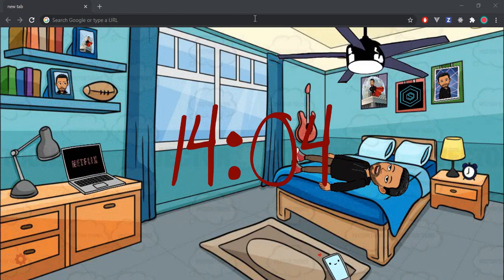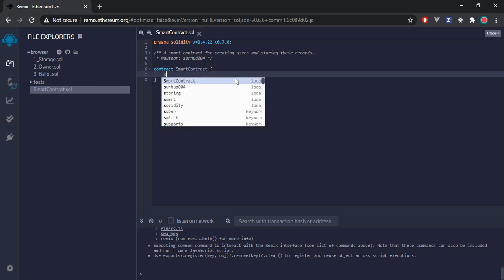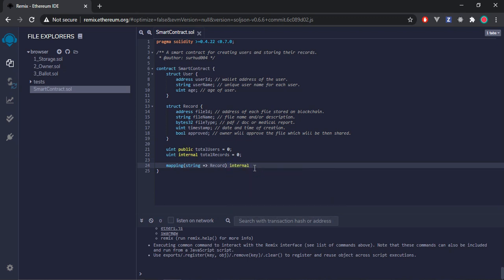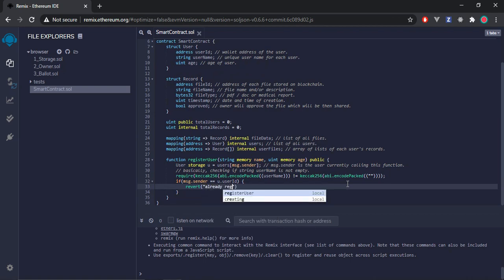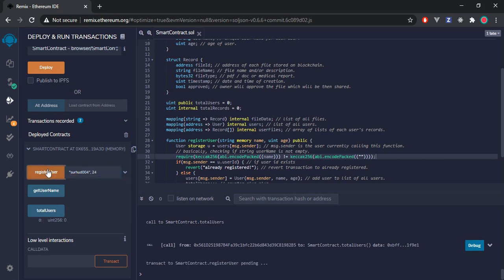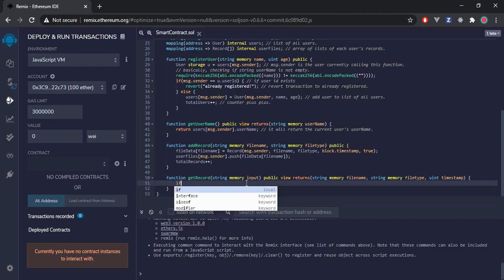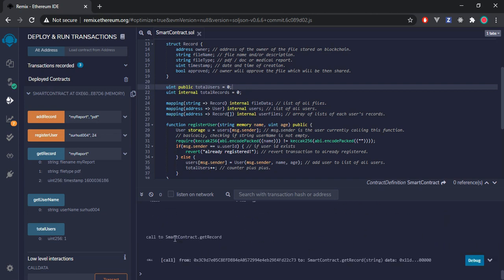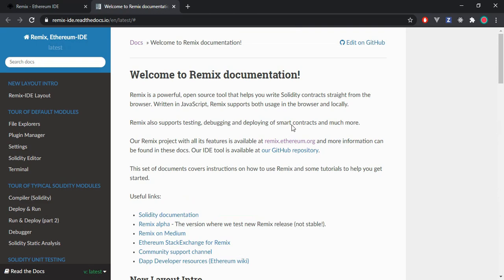BLOCKCHAIN - Write a Smart Contract in Solidity Programming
Basic demonstration of writing a Smart Contract in Solidity programming language on Remix Ethereum Online IDE.

Contents -
Remix IDE Walk-through
Data Structures in Solidity
Smart Contract Demonstration
Deploy and Run Transactions

SmartContract.sol -
(Please attribute the author by linking to this YouTube video)